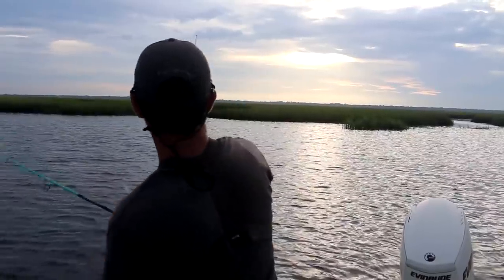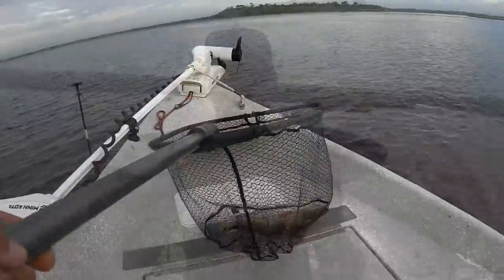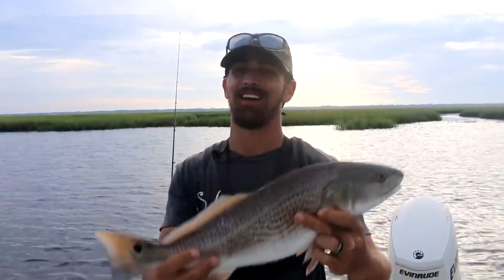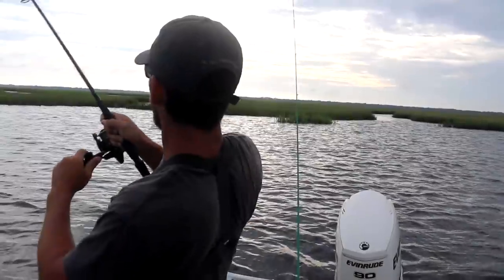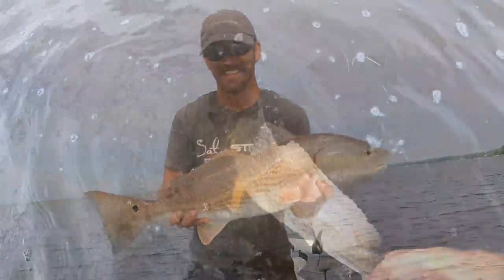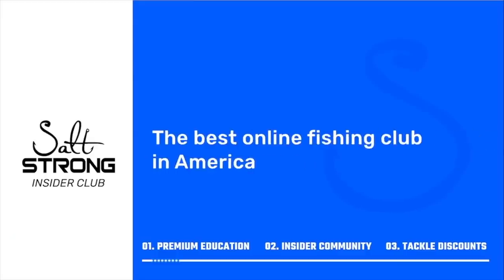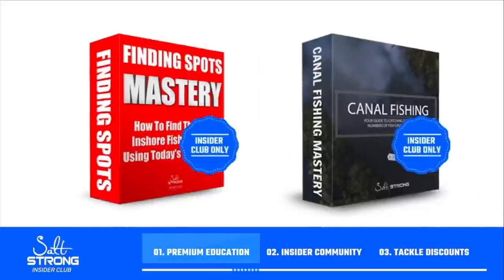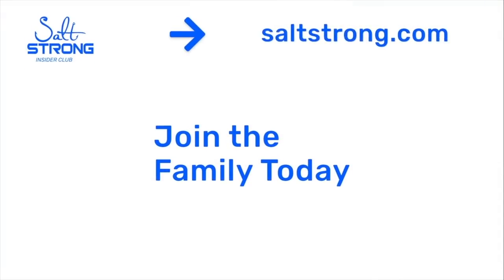What Is The Best Bait For Redfish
Dead baits soaking on the bottom are a tasty treat just waiting to get sucked up by a cruising redfish.

But is dead shrimp or cut mullet more appetizing?

And does one completely outperform the other?

In this video, you'll learn:

- How to make the rig for each bait
- Whether dead shrimp or cut mullet wins the challenge

Have you had more success with one of these baits?

What's your favorite bait to use for redfish?